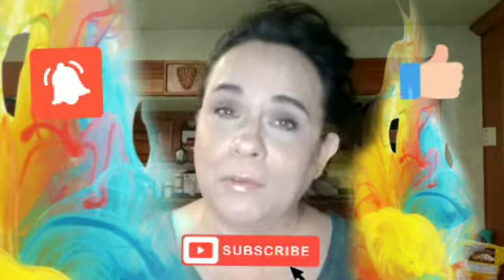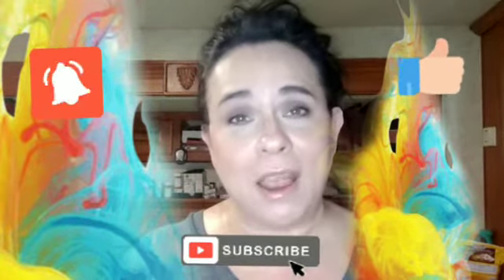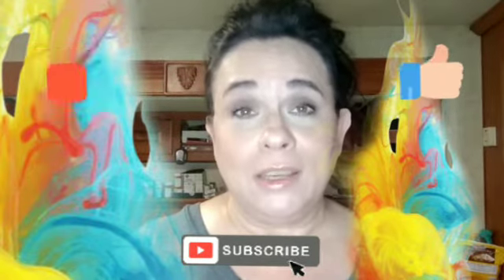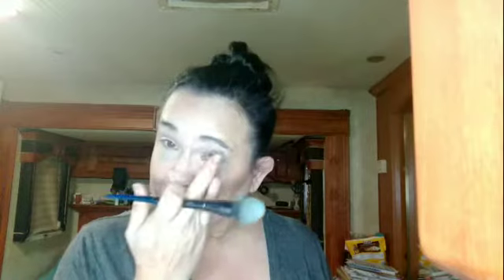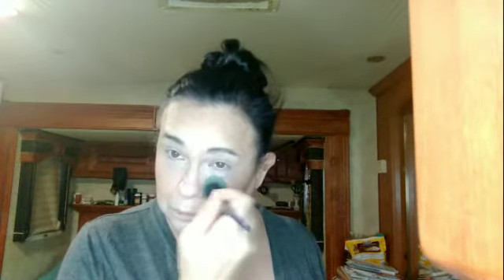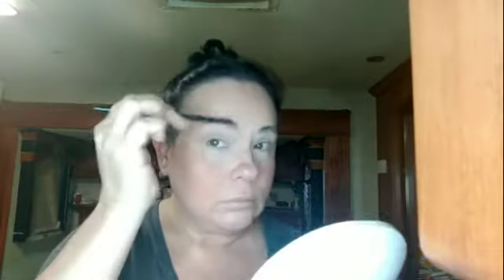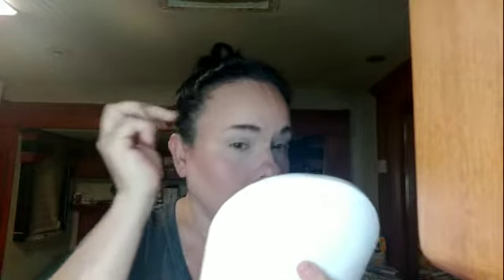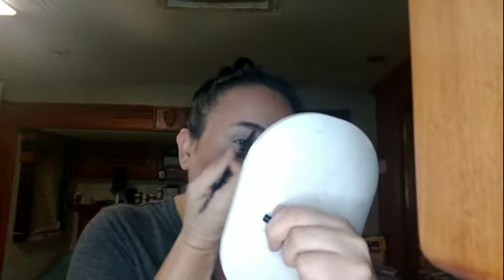OVER 40 BEAUTY INFLUENCER / STEP BY STEP MAKEUP TUTORIAL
Over 40 beauty influencer makeup tutorial. I'm doing a step by step tutorial for over 40 beauties. Its a full face of everyday makeup you don't have to be over 40 to follow along.

Track: Abstract - "Neverland" (ft. Ruth B) | "Non Copyrighted Music"